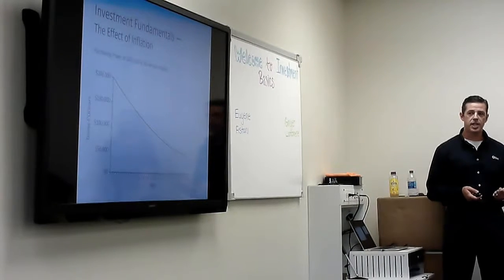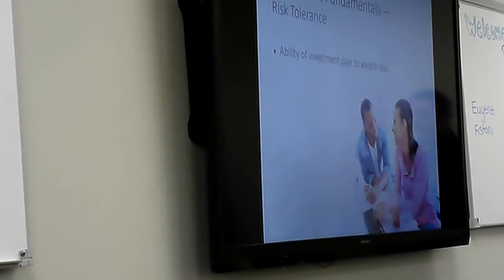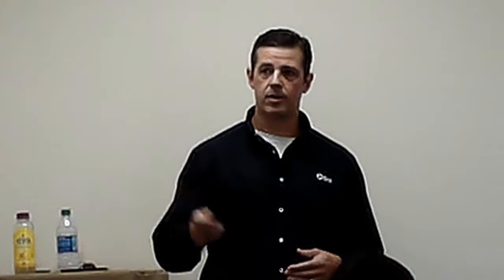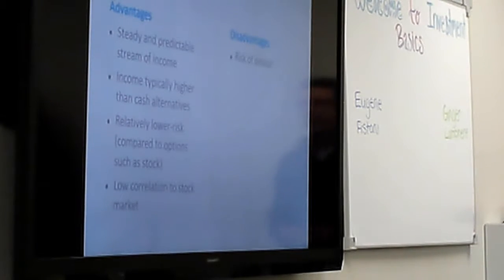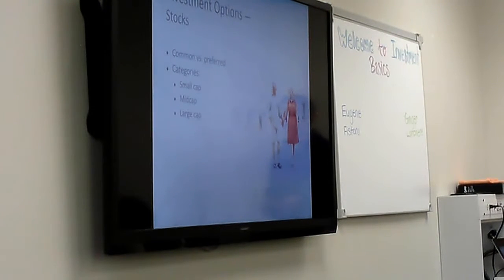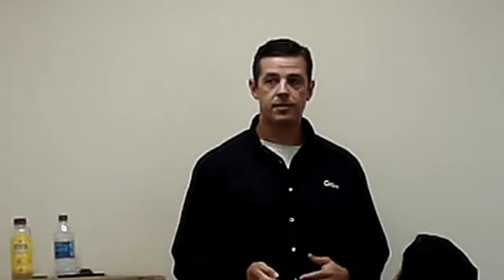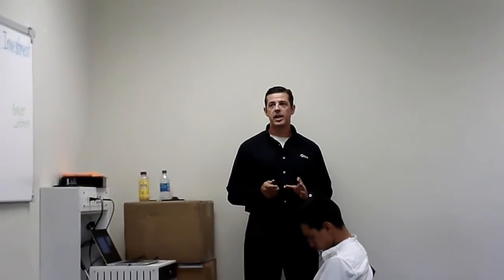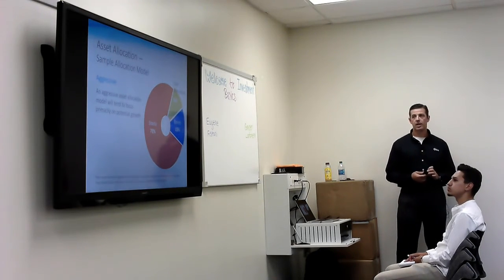Investment fundementals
The UCCS College of Business co-hosted alongside Ent Federal Credit Union to provide investment, credit score, retirement advice for students all over campus.